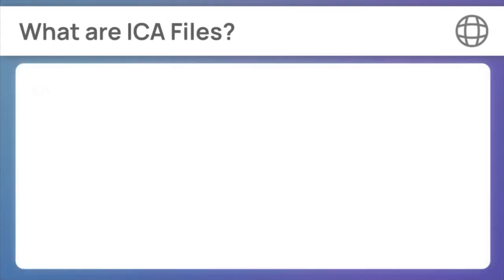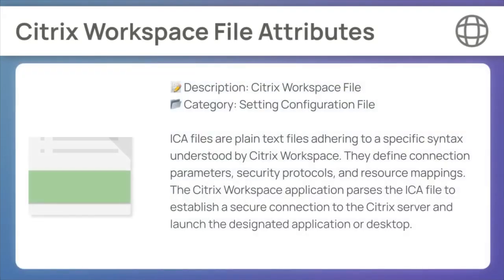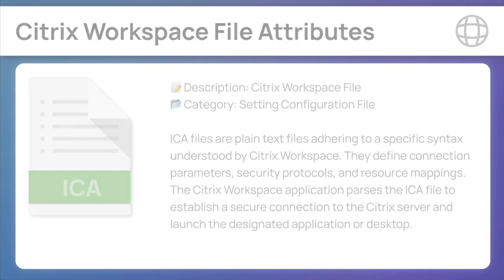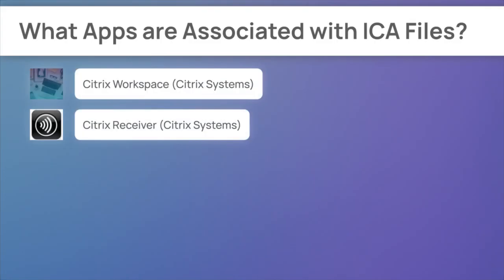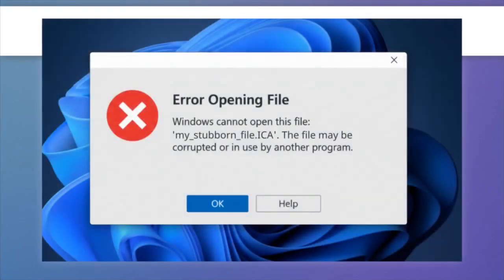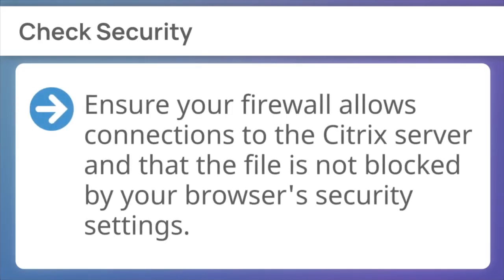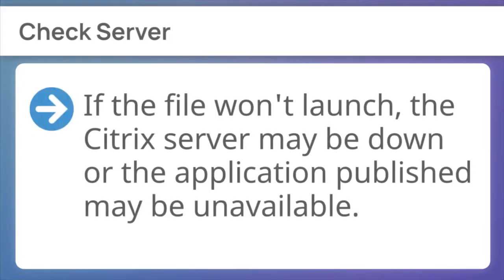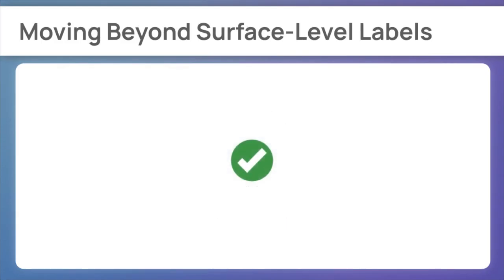Opening ICA Files (Citrix Workspace App)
Having issues opening your Citrix Workspace File format? You’re in good company. In this brief tutorial, I’ll show you how to properly open, inspect, and fix ICA files on Windows — even when the system doesn’t recognize them.

ICA files are plain text files adhering to a specific syntax understood by Citrix Workspace. They define connection parameters, security protocols, and resource mappings. The Citrix Workspace application parses the ICA file to establish a secure connection to the Citrix server and launch the designated application or desktop.

File Viewer (Universal): If nothing else works, File Magic can automatically detect the right program for your ICA file.

▶ Video Overview:

- How to Use Citrix Workspace
- Use the proper application to open the ICA file safely
- How to Check Security
- Get a brief history of the ICA file format
- Repair system issues blocking ICA files
- Understand the role of the ICA file in Windows
- Fix mismatched ICA file associations in Windows
- How to Check Server

Timestamps:

00:00 - Briefing
00:23 - What is the ICA Format?
00:44 - ICA File Format Structure
01:06 - Start ICA Files
01:42 - Troubleshooting ICA